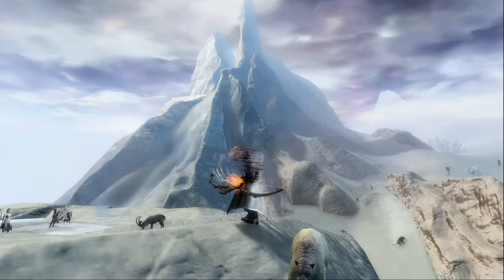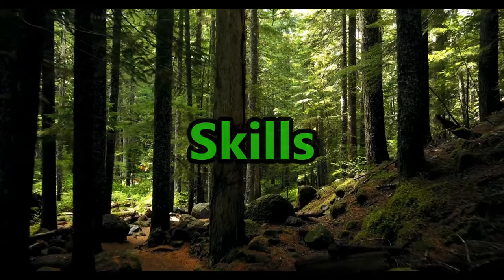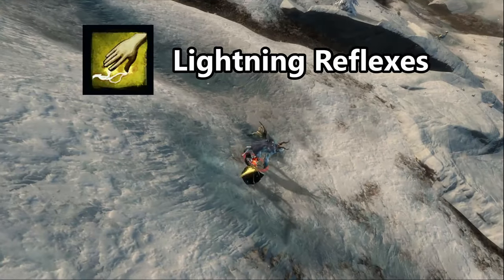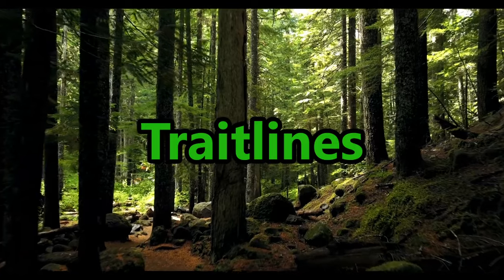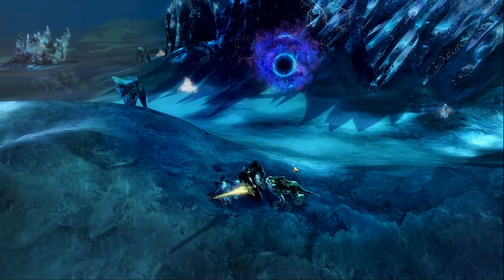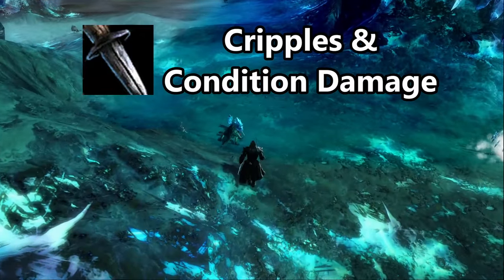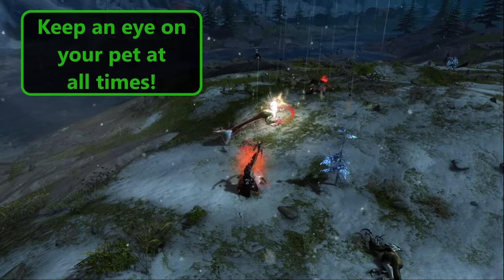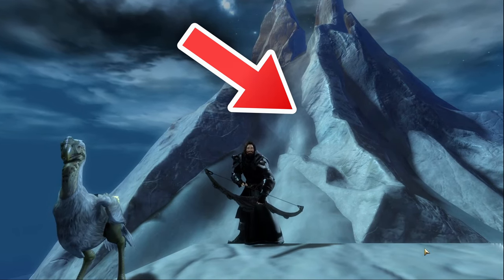Ranger Profession Spotlight - Guild Wars 2 Guide, Overview, and Build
The Fury of wilds are channeled through this defender of nature. With their animal companion at their side, they are the wrath of the forest.

Do you have what it takes to tame the wilds?

Nick E.       Gabriel

CatGames      Galactic

Val. F         RedBattitude

Shion.        GoblinGuy

Ricardo      Arthur

Stoic         Digikuma

Jack T     John H.

Dyrinn      Jerod

Nino        Spart

Caffeinated Dad Gaming Apparel

The Ranger is a wild and rugged commune to the Wilds, with their incredibly dexterity and vicious animal companions, there is nothing these children of nature can't handle.